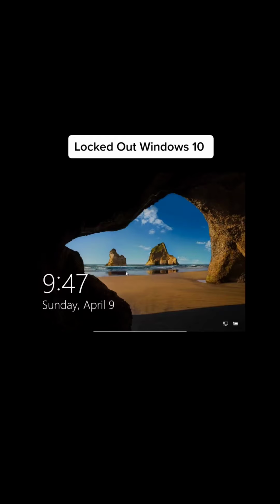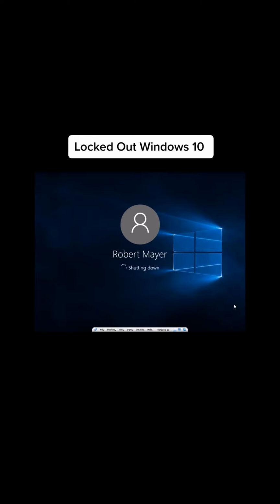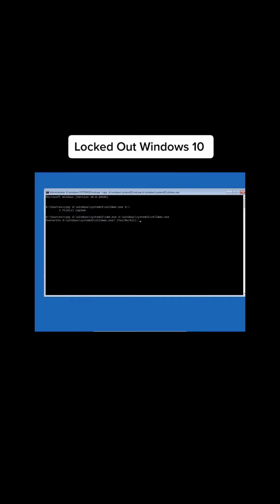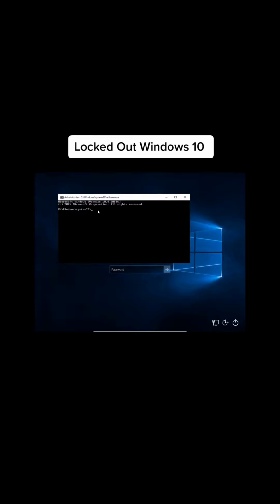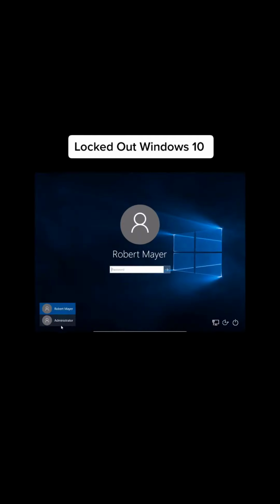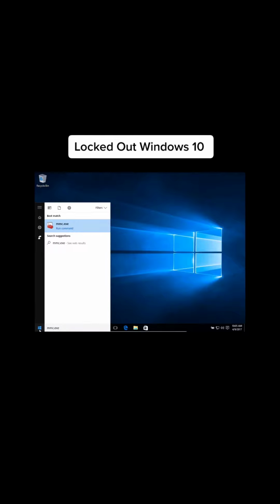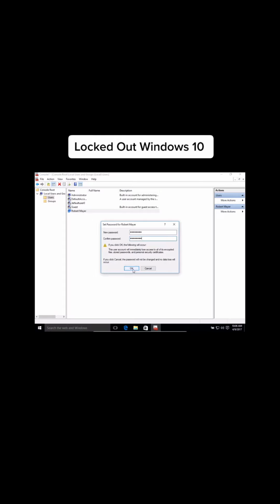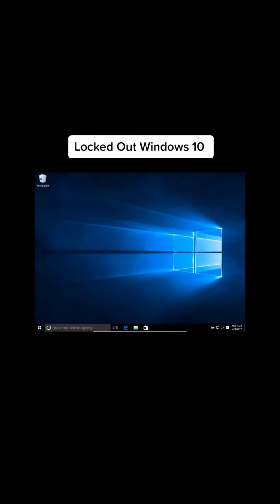Locked out Windows